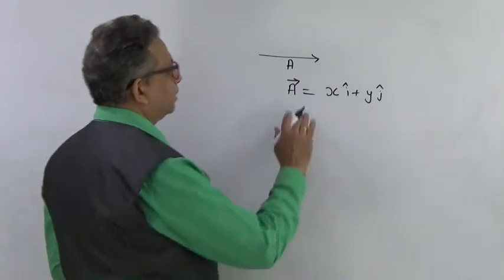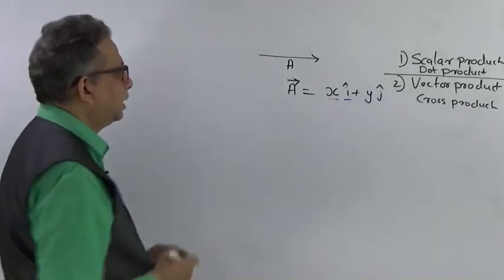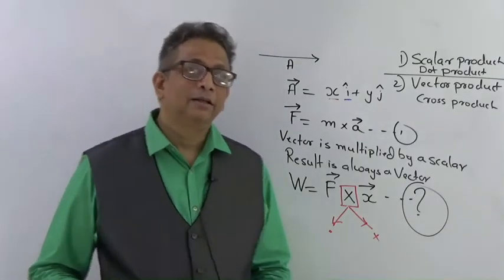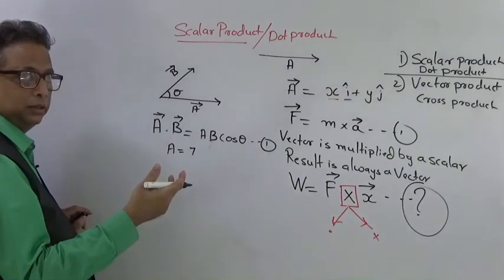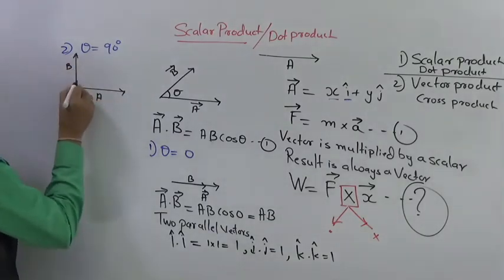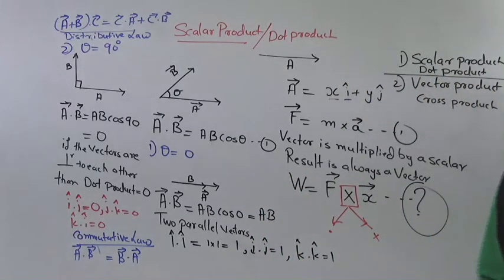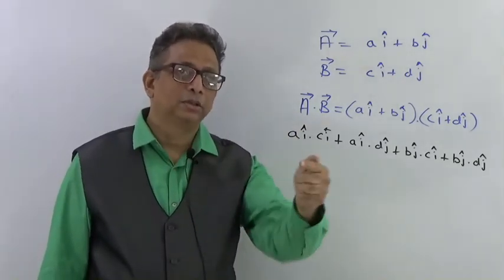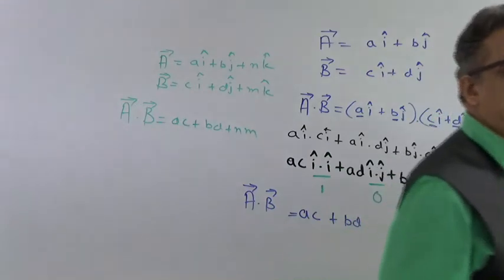Scalar product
Vector dot product scalar product  11th std 11 std XI th std HSC BOARD
MHTCET NEET Successplus Success plus N.S.Kulkarni